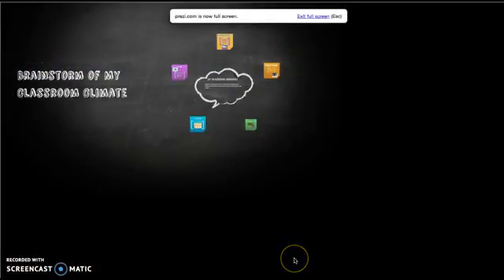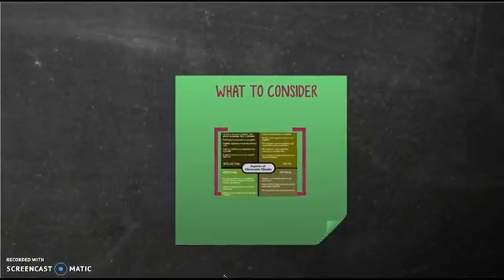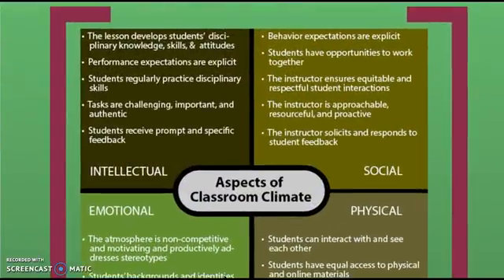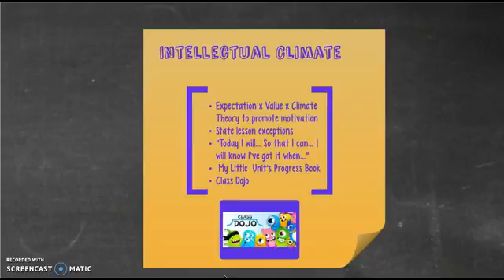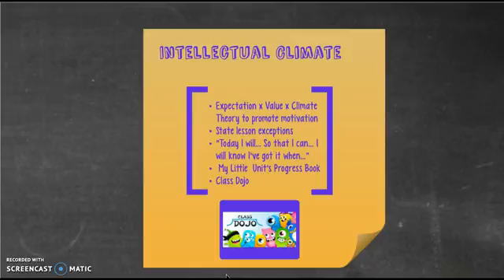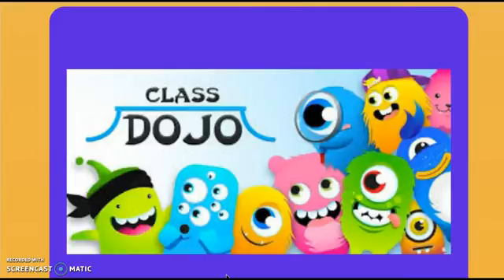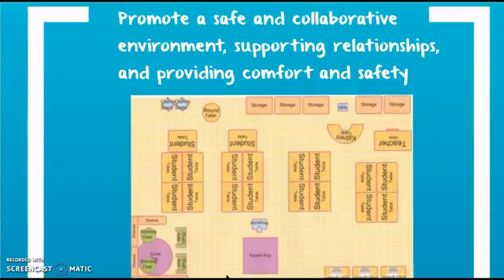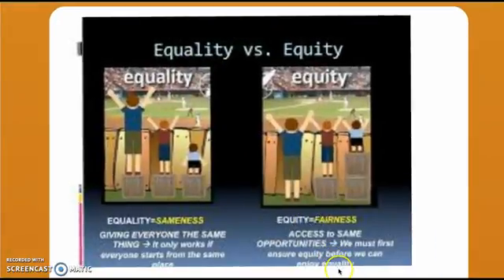Wrightful Classroom Climate